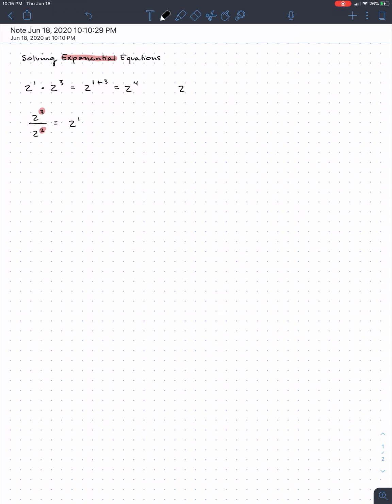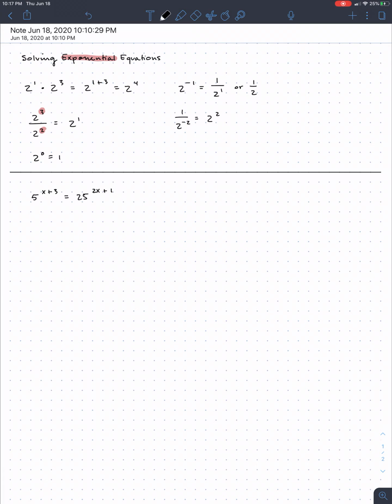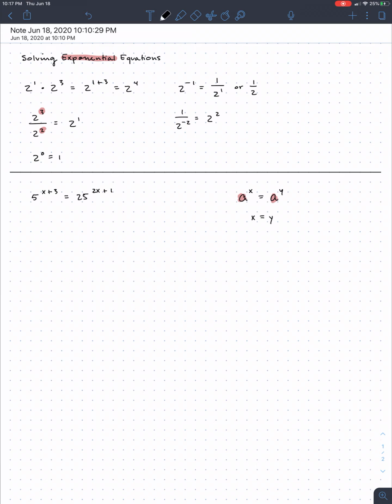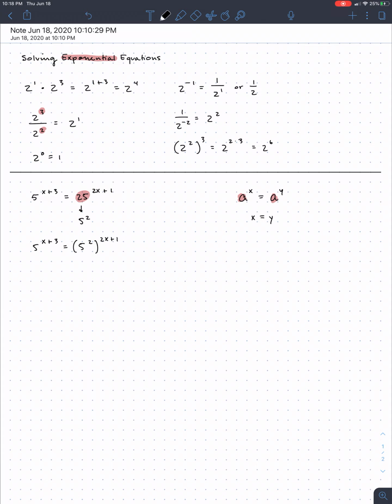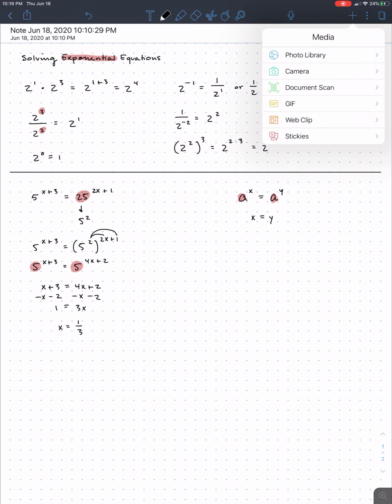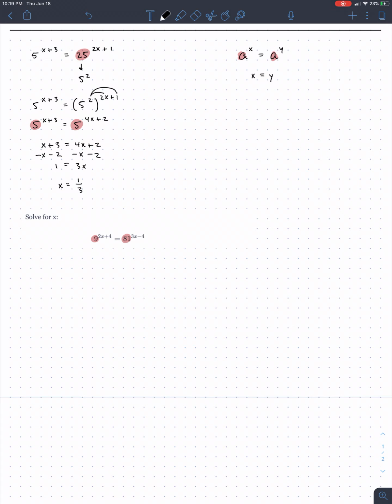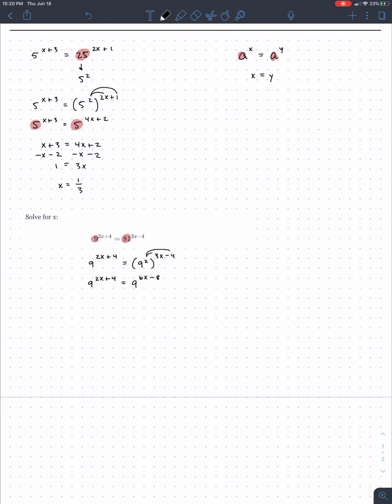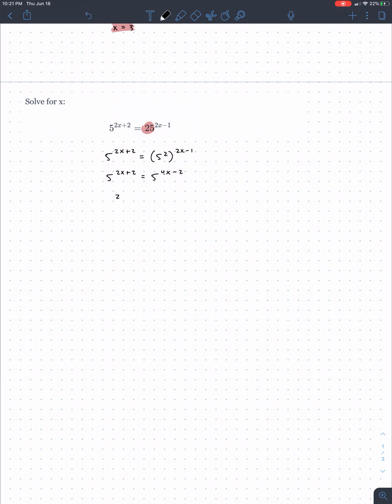Solving Exponential Equations - Future Scholars, Class 4